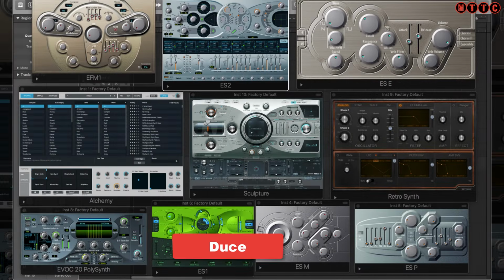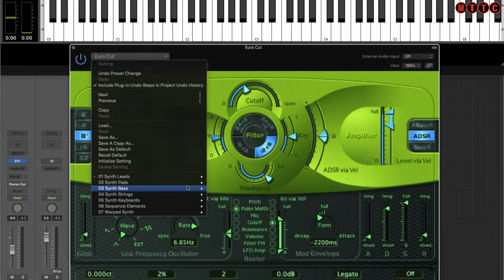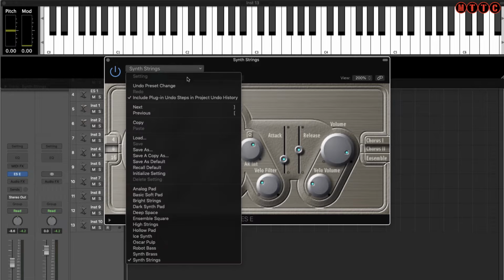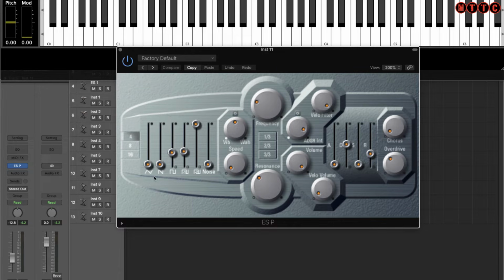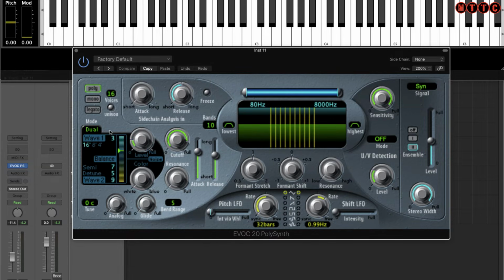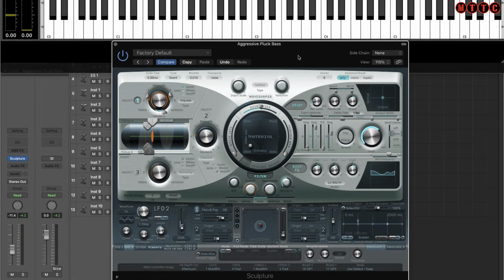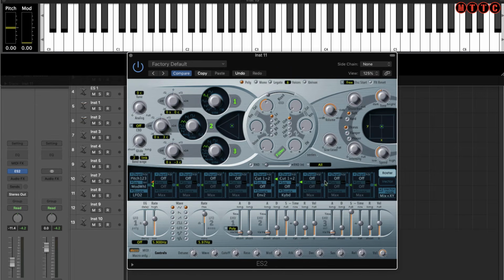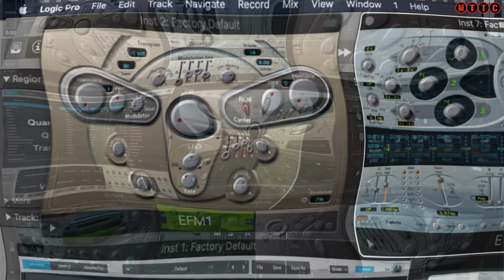The Best Logic Pro Synths for Producers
The Best Logic Pro Synths
In this video, we'll be exploring the best synths in Logic Pro X, perfect for producers and musicians looking to expand their sonic palette. Logic Pro X has an extensive collection of synths, each with its own unique sound and capabilities.

We'll start by discussing the different types of synths in Logic Pro X, including subtractive, additive, FM, and wavetable synths. Next, we'll dive into the best synths in Logic Pro X, including the ES2, Retro Synth, Alchemy, and more. We'll cover the key features and sound design possibilities of each synth, as well as provide audio examples of their capabilities.

Throughout the video, I'll provide helpful tips and tricks to help you get the most out of each synth, including how to create complex sounds, use modulation and effects, and incorporate MIDI controllers to create dynamic performances.

By the end of this video, you'll have a solid understanding of the best synths in Logic Pro X, and you'll be well on your way to creating your own unique sounds and textures. Whether you're a beginner or an experienced producer, this video is sure to provide you with valuable insights and techniques to elevate your music production game.